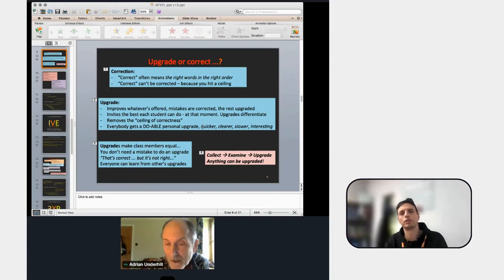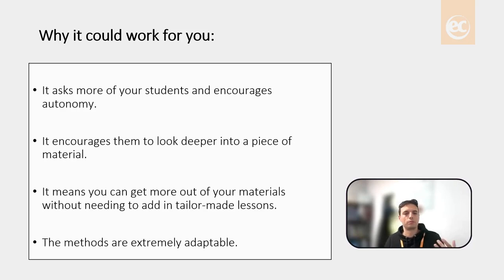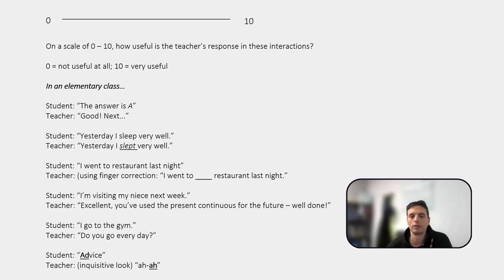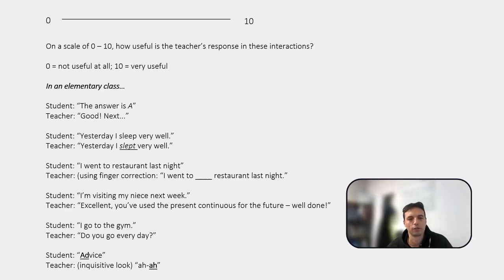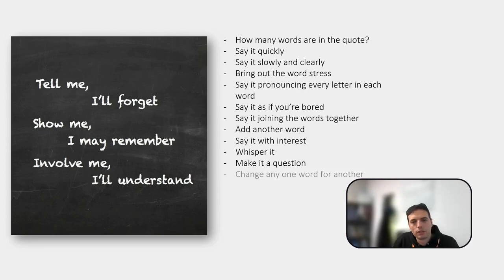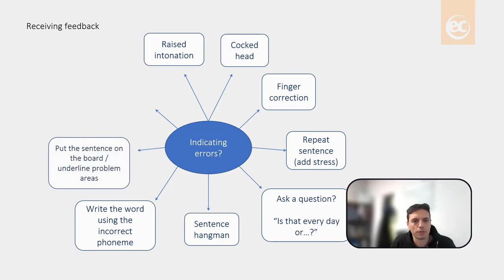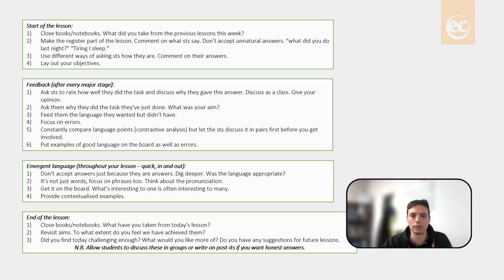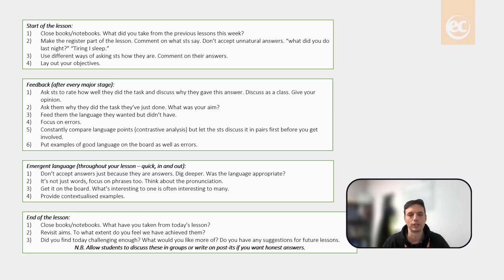Demand High Teaching